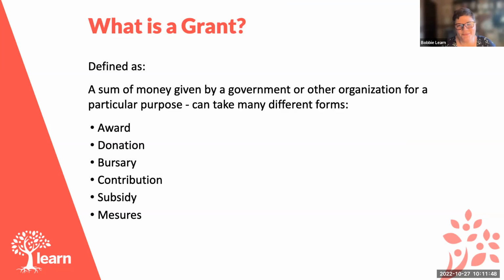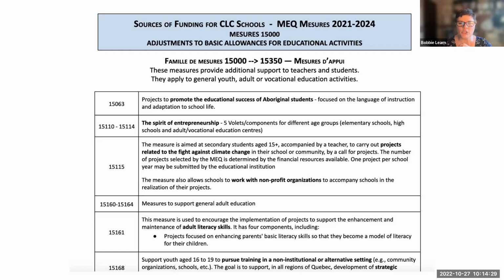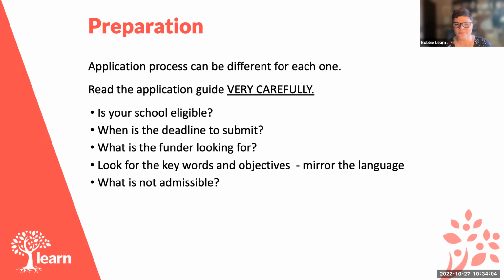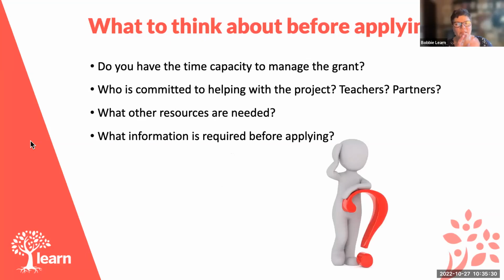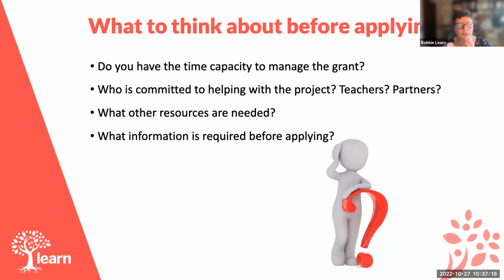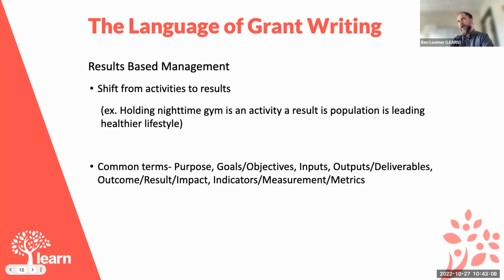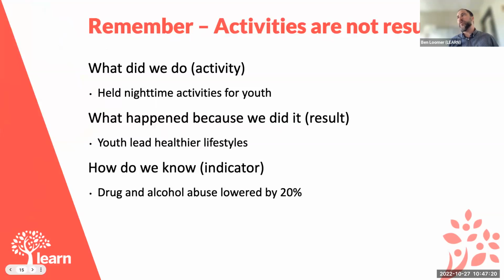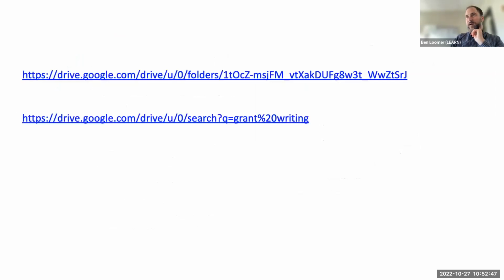Grants and Measures to Support School-Community Partnerships